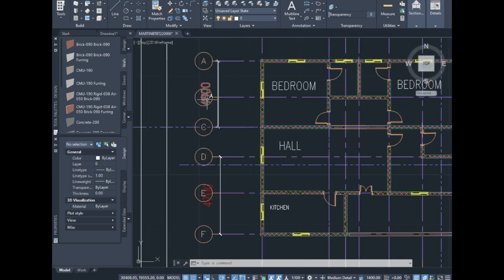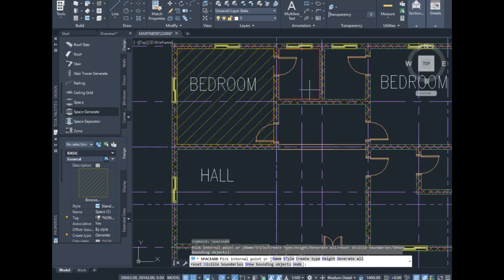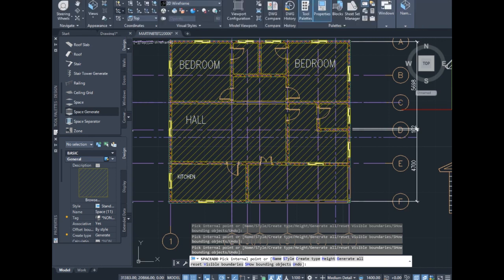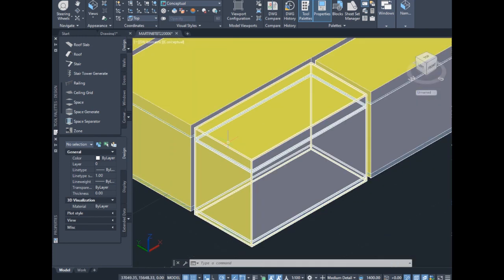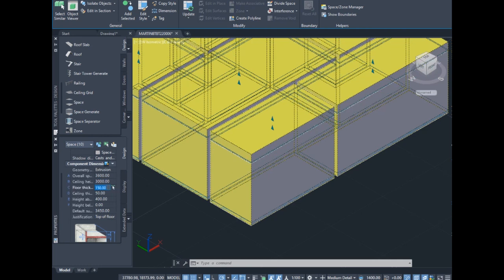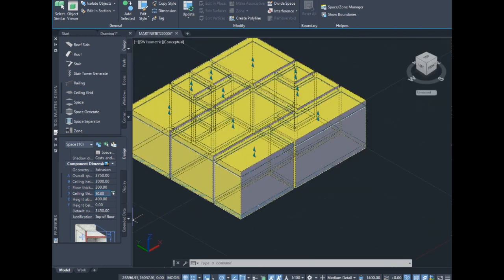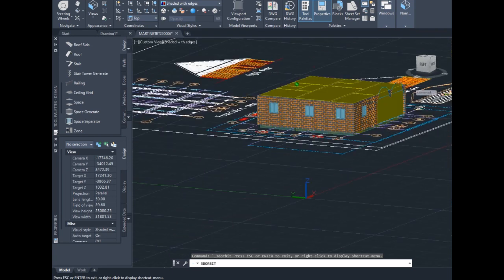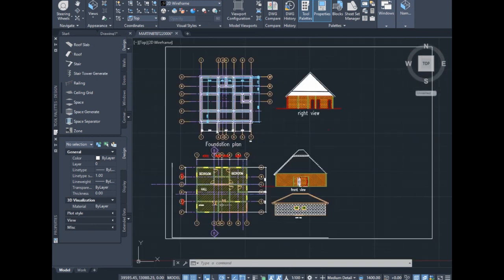Addition Of Floor Thickness And Ceiling To 3 Bed Room House In AutoCad Achitecture 2021...@tatu